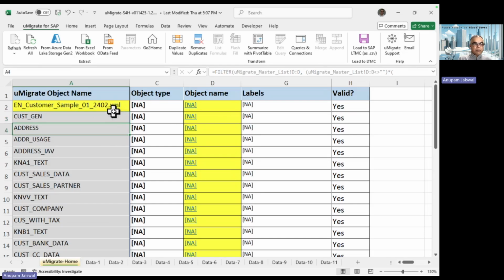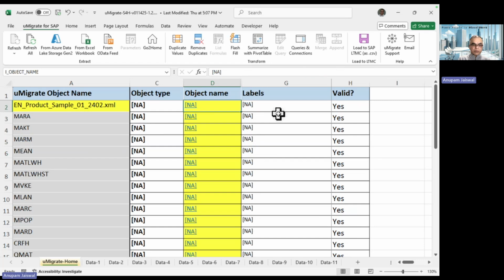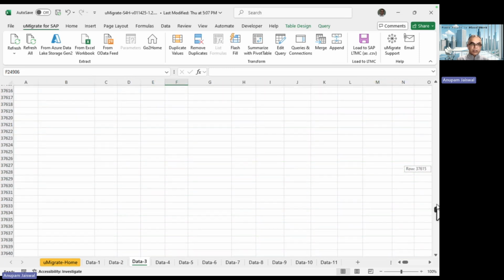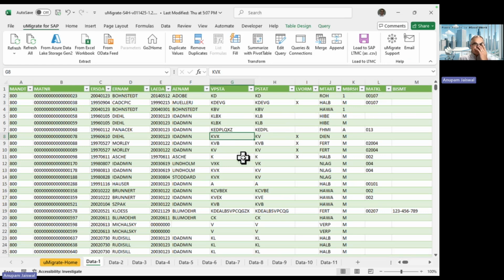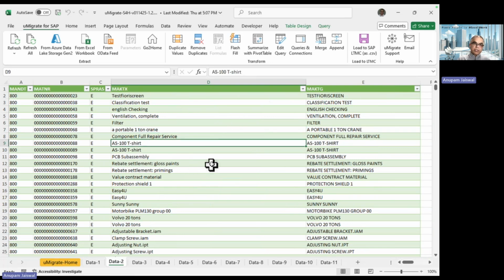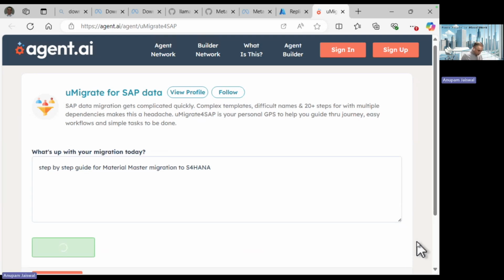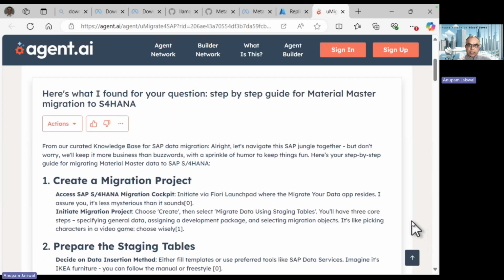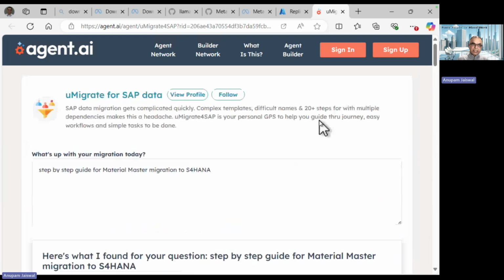uMigrate for SAP data migration- Simple. Standard. Certified. [2nd video]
SAP ECC users looking to securely migrate their information to S4HANA
1) Simple:  No complex ETL, business users self-service in Excel
2) Standard SAP: No custom coding
3) Certified & complete: No piecemeal for ECC/ CRM / BW etc